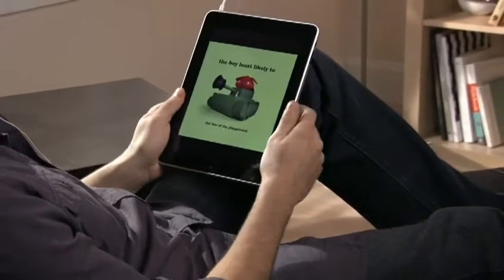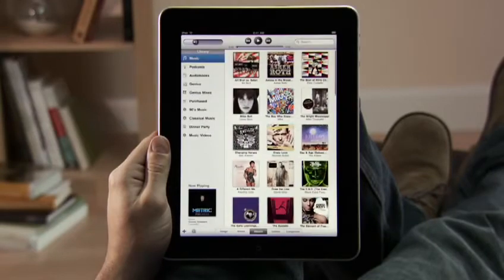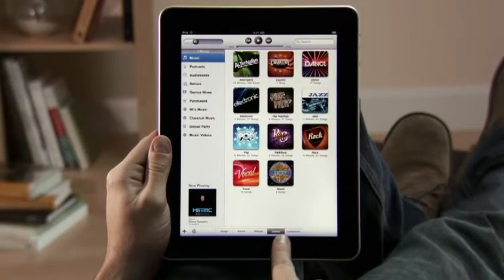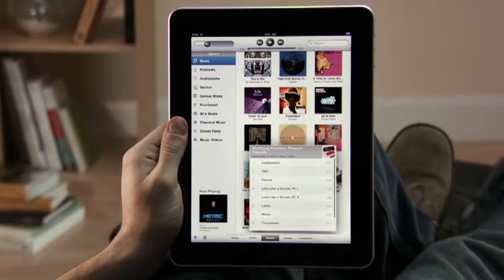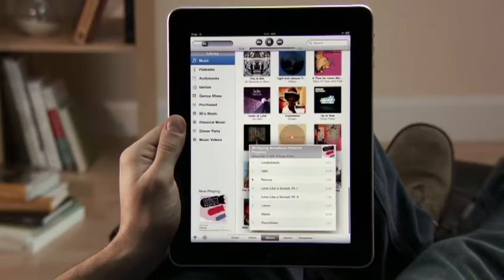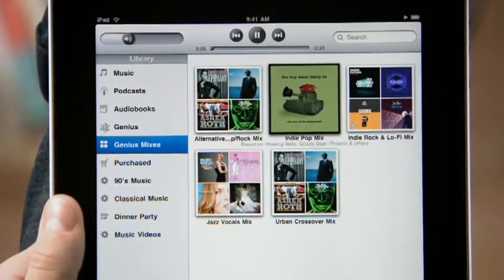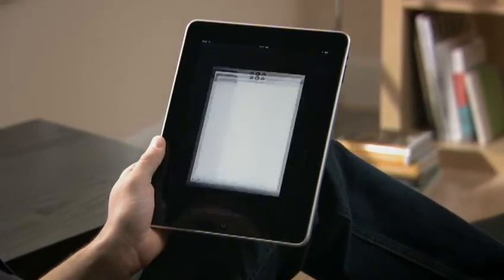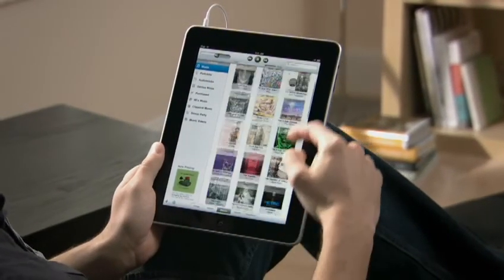Apple iPad Guided Tour iPod